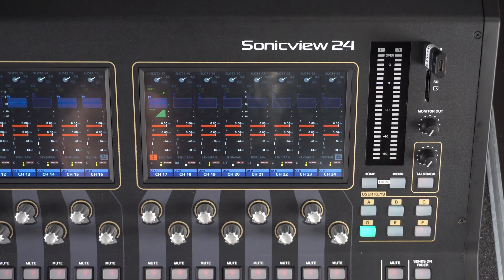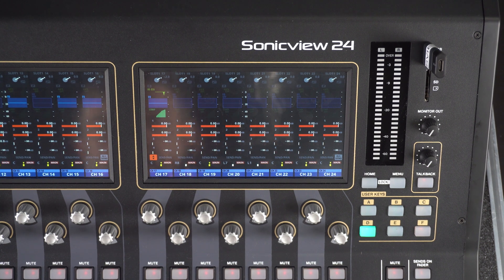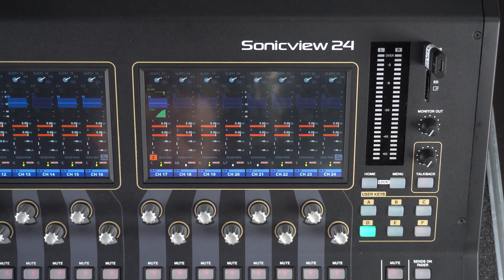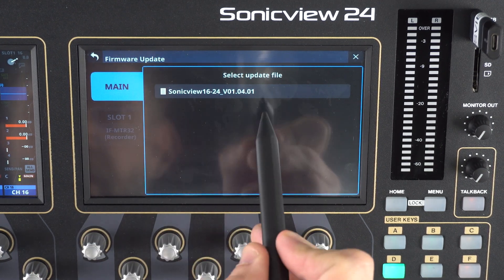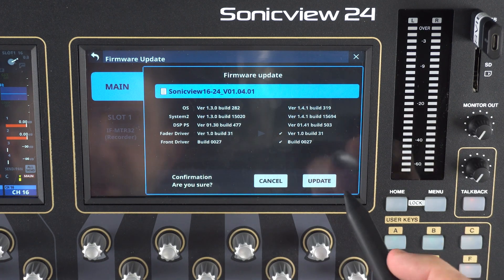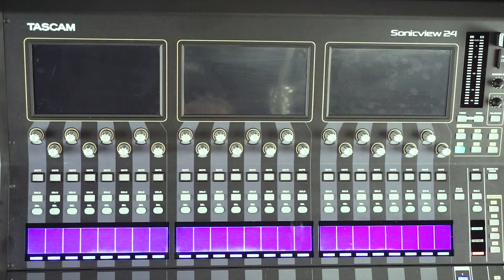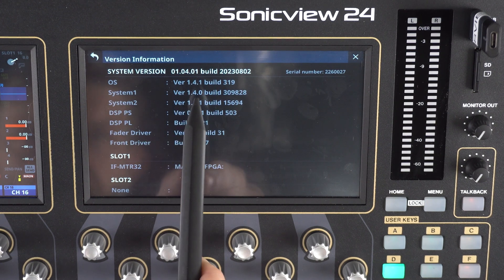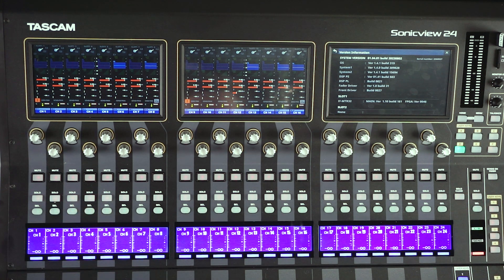Sonicview Learning Center - Updating the Firmware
For the latest features and updates, the Sonicview will require new firmware from time-to-time.

In this video we show you how easy it is to update and install the newest firmware for your console.

*Sonicview 16 and Sonicview 24 available globally except available as Sonicview 24XP and Sonicview 16XP in the America”s.